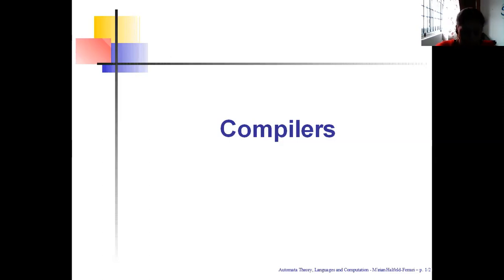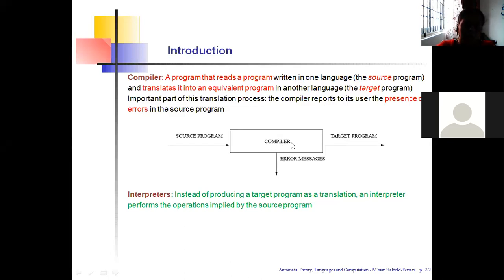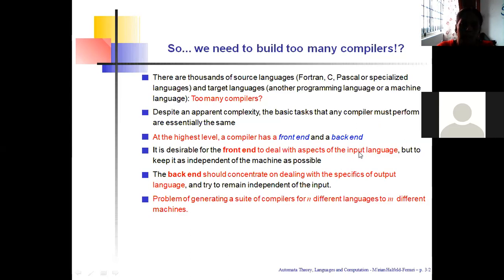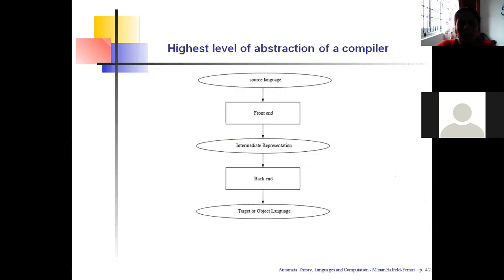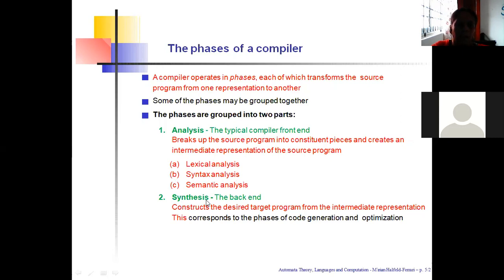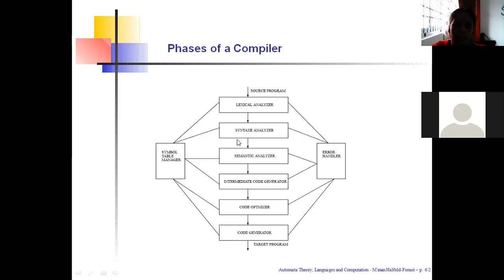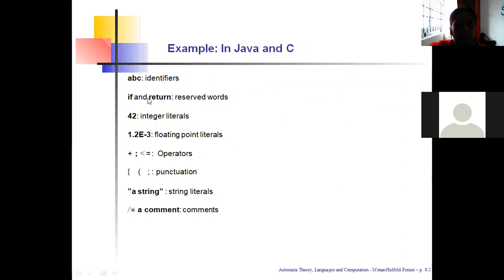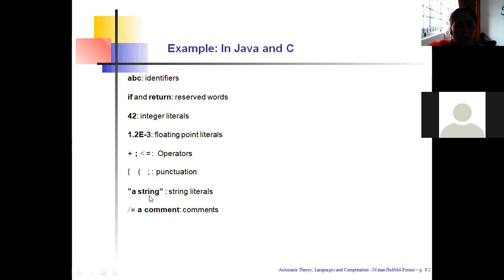Phases of Compilers